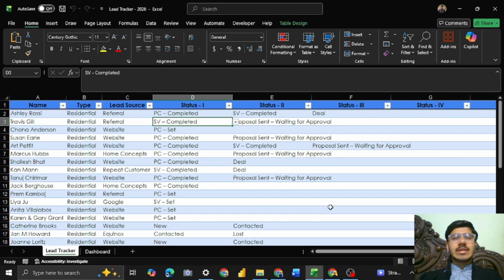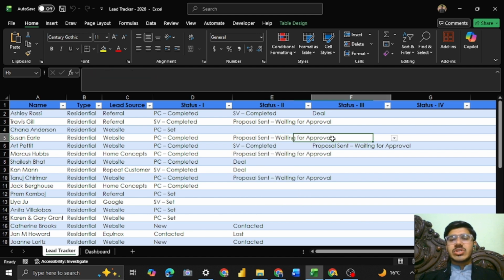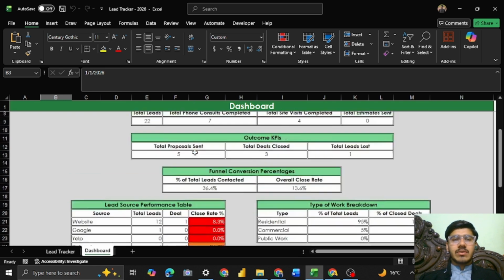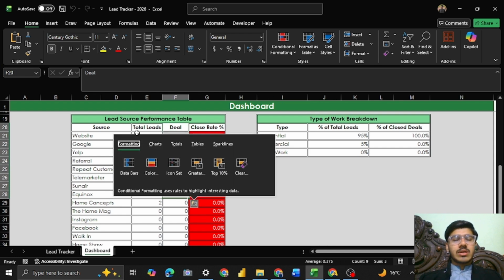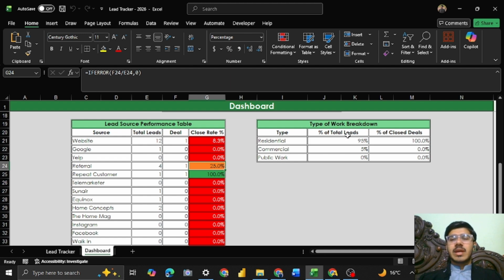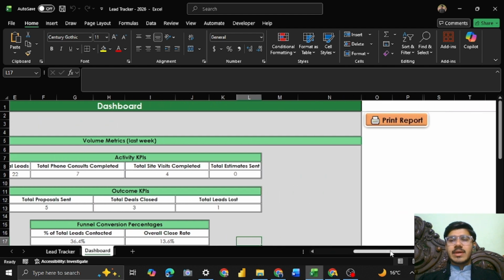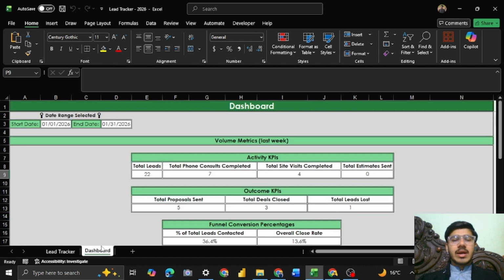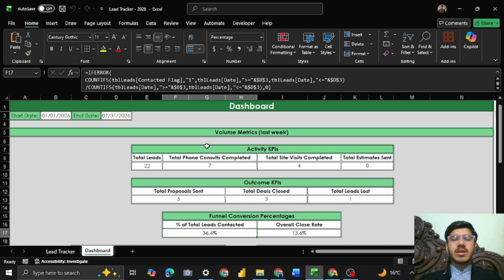Excel Lead Tracker for Architecture Firm | Simple Automated Dashboard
In this project, I built a simple but effective lead tracking system in Excel for an architecture company.

✔️ Structured Input sheet for the team to record leads
✔️ Helper sheet with dropdown lists to keep data clean
✔️ Automated Dashboard using formulas (no manual updates)
✔️ Clear view of leads by status, source, and other key fields
✔️ Clean, visually appealing design for non-technical users

Now the client’s team can enter leads in one place, and the dashboard updates automatically; making it easier to track the pipeline and follow up on important opportunities.